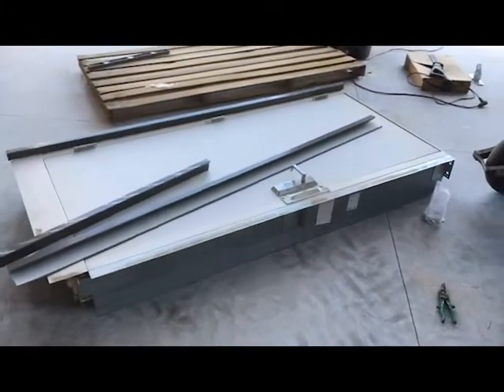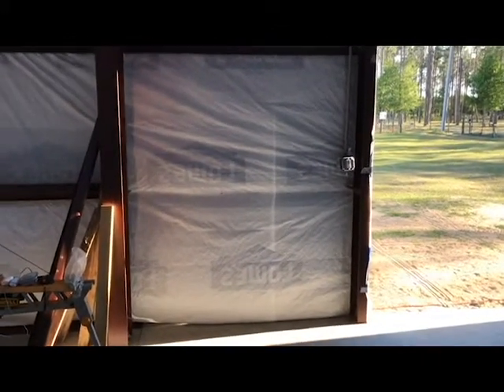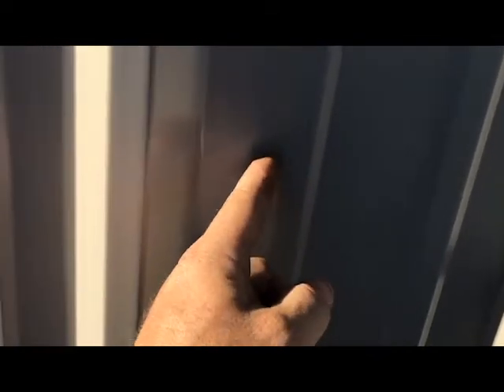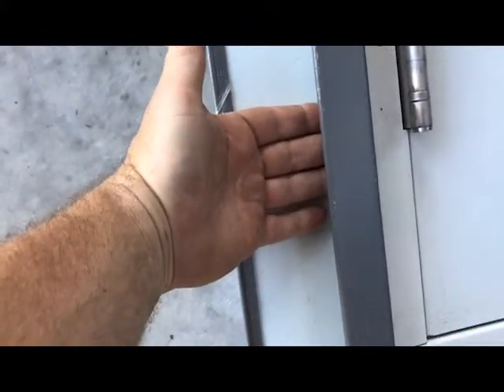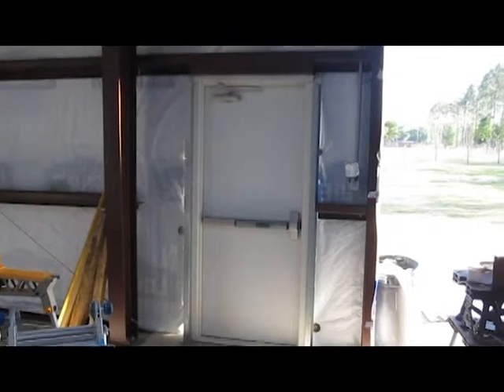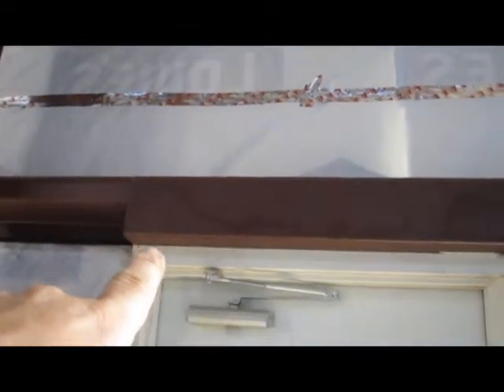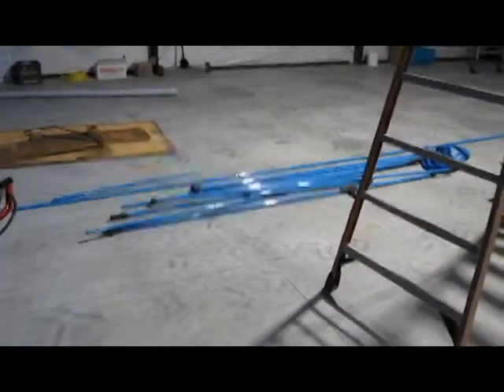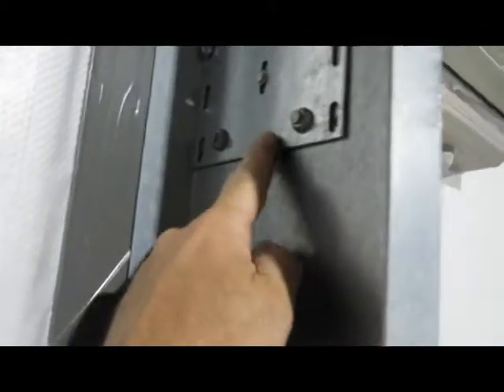Door insulation of a 140mph wind rated Steel walk through door on a 60x40 metal building.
In this episode I install a Craigslist find, its a commercial walk-through door($2200 new) in my new metal building. I show what steps I used to get a professional job. This door is 140 mph wind rated and insulated, it came strapped to a pallet and was ridiculous heavy.
I show removing it from the pallet to doing the final caulking, I show everything that I had to do.